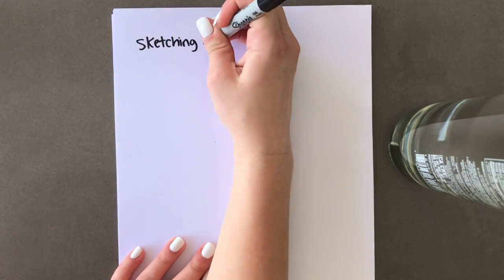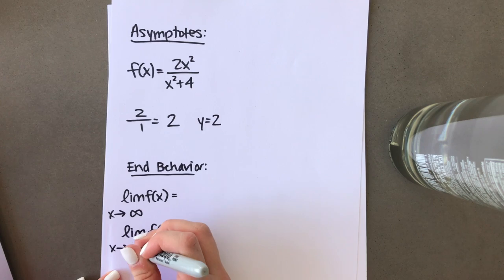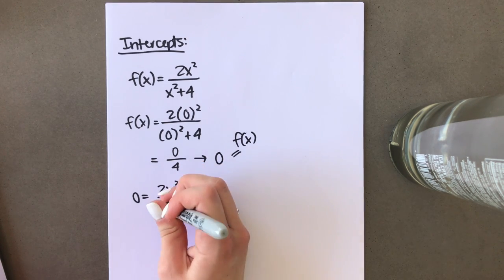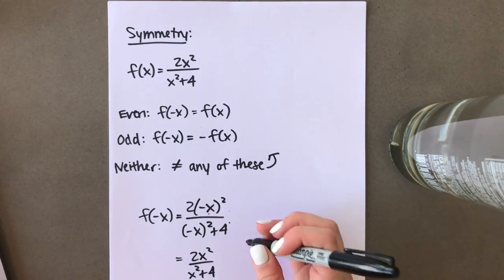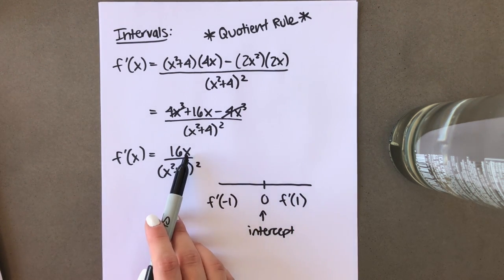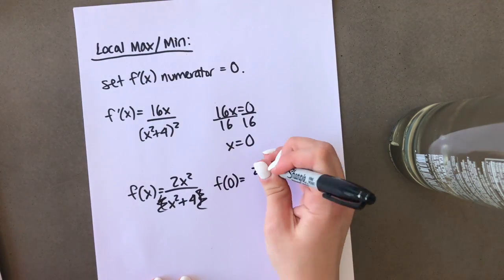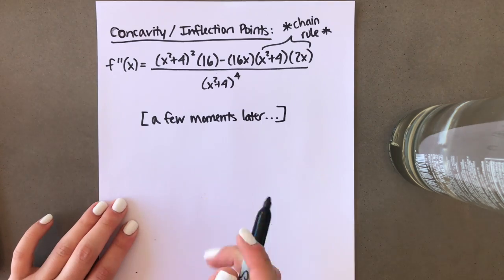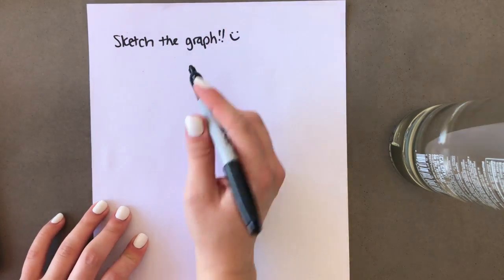CALC SKETCHING CURVE VIDEO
Sketching a Curve for Honors Calculus Class